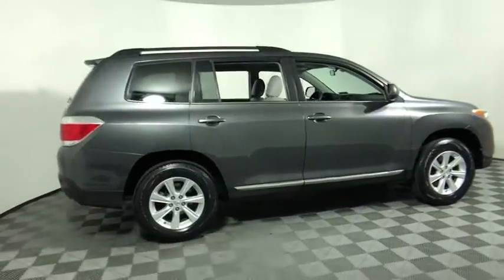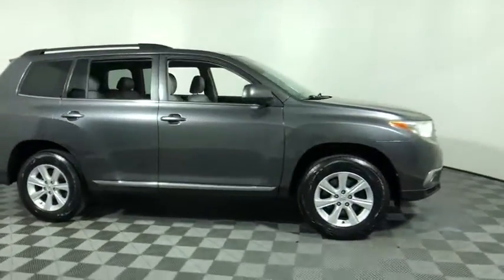2011 Toyota Highlander Easton, Allentown, Bethlehem, Phillipsburg and Stroudsburg PA T51177A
Shoreline Blue Pearl Used 2011 Toyota Highlander available in Easton, Pennsylvania at Koch Toyota. Servicing the Allentown, Bethlehem, Phillipsburg and Stroudsburg PA area.

Koch Toyota
3816 Hecktown Rd

CLEAN CARFAX...NO ACCIDENTS, ONE OWNER, INCLUDES PRE-PAID MAINTENANCE, BACK UP CAMERA, ABS brakes, Alloy wheels, Electronic Stability Control, Fully automatic headlights, Illuminated entry, Low tire pressure warning, Remote keyless entry, Speed control, Traction control.brbrbrAwards:br  * 2011 KBB.com 10 Best Used Family Cars Under $15,000   * 2011 KBB.com Brand Image AwardsbrKOCH 33 MEANS MORE!